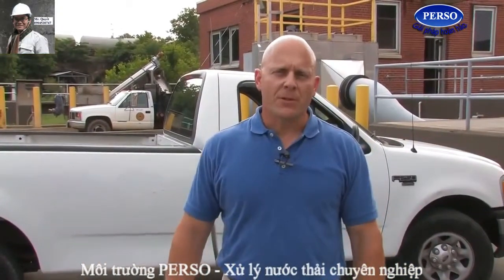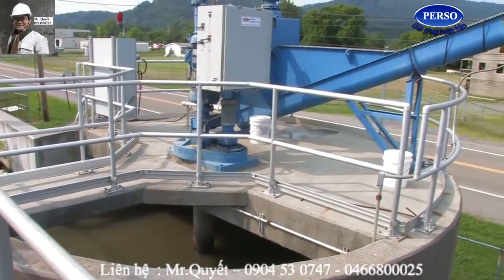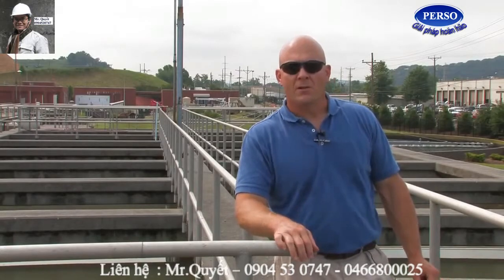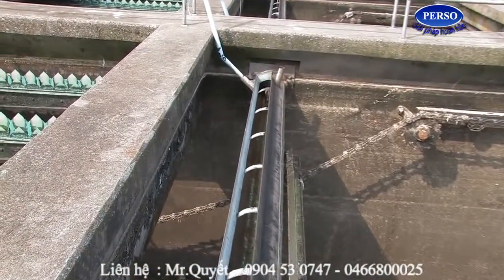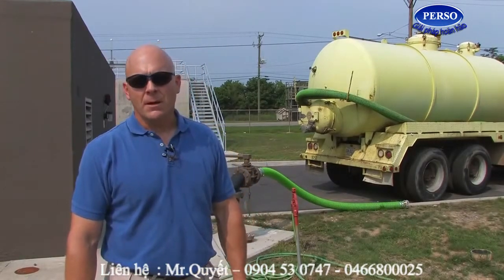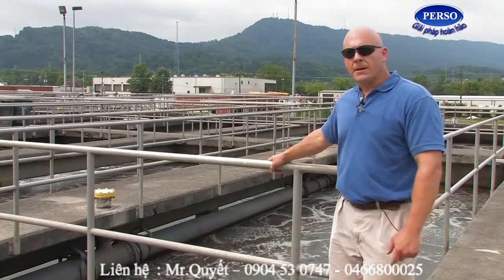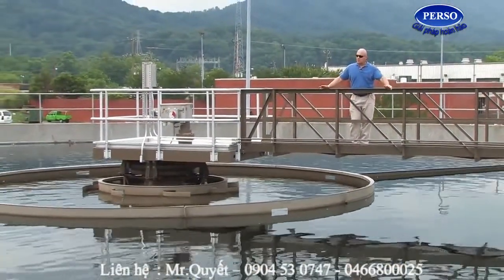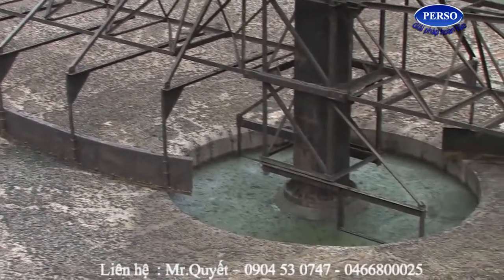Trạm xử lý nước thải đô thị tập trung hoạt động như thế nào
Tài liệu tìm hiểu về Mô hình, quy mô và quy trình vận hành của trạm xử lý nước thải đô thị trong thực tế. Xme thêm thông tin về xử lý nước thải sinh hoạt tại :